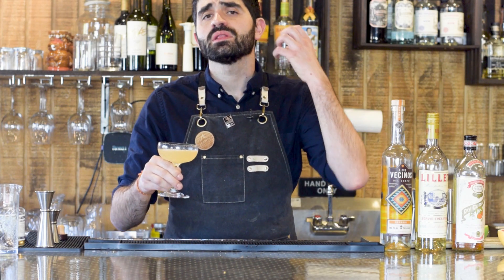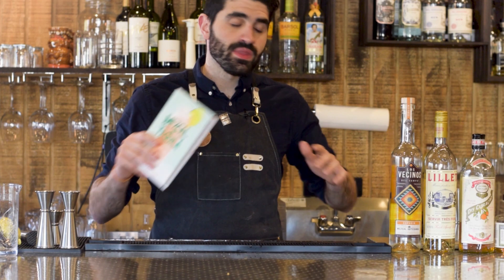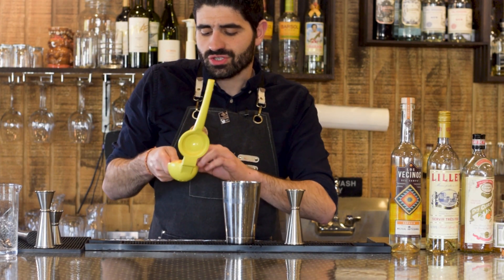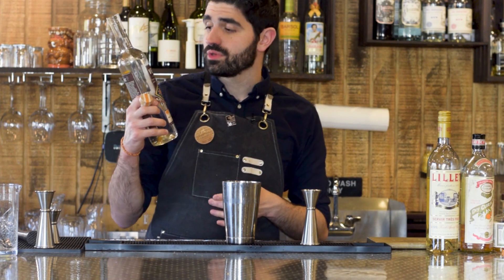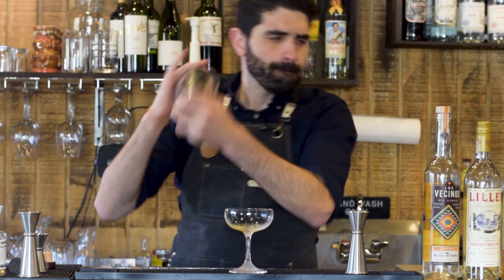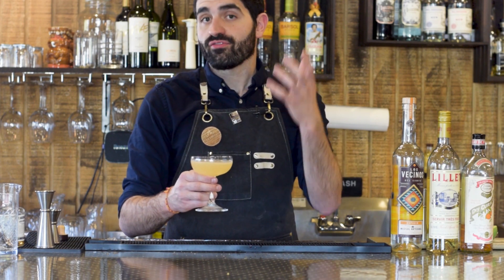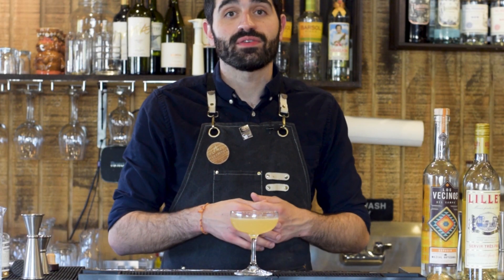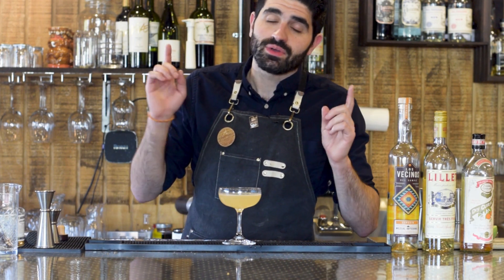Mezcal Corpse Reviver | A Mezcal Cocktail Spin on a Classic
The Corpse Reviver is a wonderful classic cocktail beloved by cocktail nerds all over and the Mezcal Corpse Reviver is a wonderful Mezcal Cocktail Spin on a classic.

Mezcal Cocktails can be a bit harsh or overpowering but I am always pleasantly surprised when Mezcal can be smooth and subdued. And that is Totally the case with the Mezcal Corpse Reviver.

The Mezcal Corpse Reviver is balanced and not overly smoky yet keeps the complexity and depth that made the Original Corpse Reviver such a fan favorite. It is a worthy spin off and one that I will be making more of.

This cocktail comes from the newest addition to my cocktail book collection, called Mezcal & Tequila cocktails by Robert Simonson. It is an incredible book and if you would like to check it out, The link is below

Mezcal + Tequila Cocktails

Make sure to subscribe to my channel because I post multiple videos every single week, covering Cocktail Recipes, My Favorite Spirits, How to Bartend, and What its like to own my own restaurant & Bar.

Mezcal Corpse Reviver Recipe:
1.0 oz (30 ml) Lillet Blanc
0.75 oz (22.5 ml) Dry Curacao
0.5 oz (15 ml) Grapefruit Juice
0.15 oz (7.5 ml) Lime Juice
0.75 oz (22.5 ml) Espadin Mezcal
1 Bar Spoon Absinthe

Add all ingredients to the Shaker, except for the Absinthe and shake. Coat inside of Chilled Coupe glass with absinth and then discard. Double Strain Cocktail into Chilled and Rinsed Coupe.

Chapters
0:00 - Introduction
0:20 - Story of this Cocktail
1:15 - How to Make
4:40 - Tasting
6:50 - Conclusion